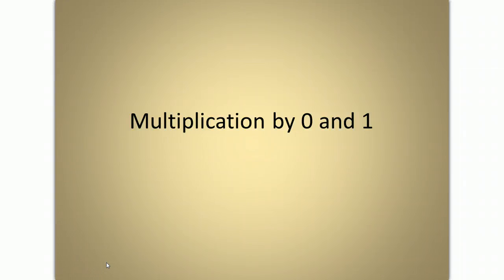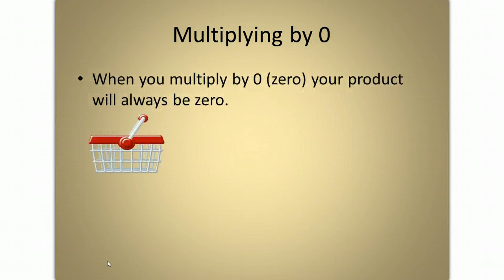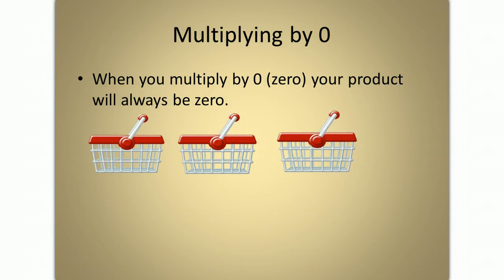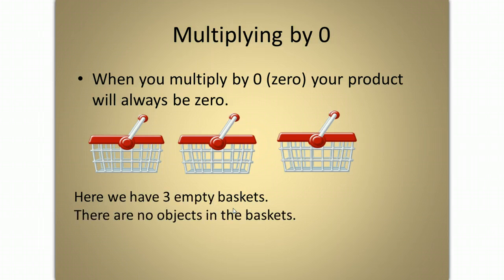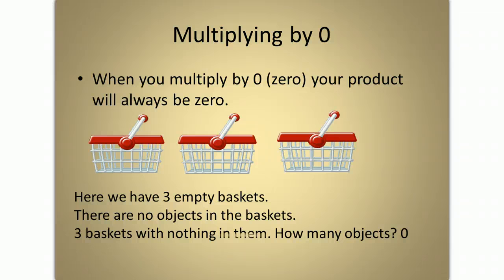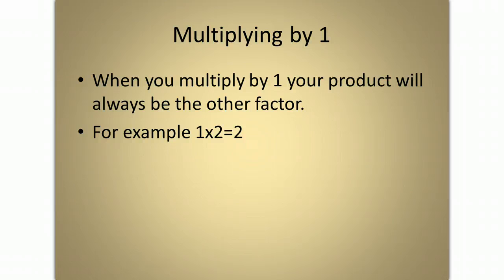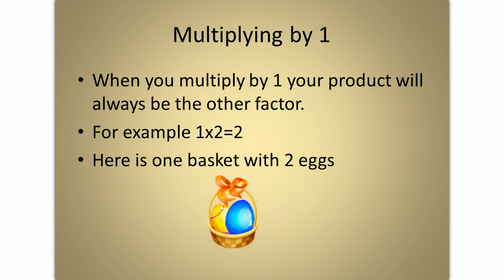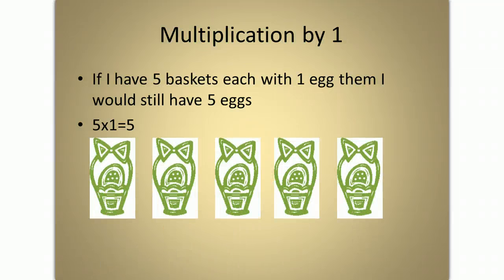Multiplying by 0 and 1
Multiplication by 0 and by 1